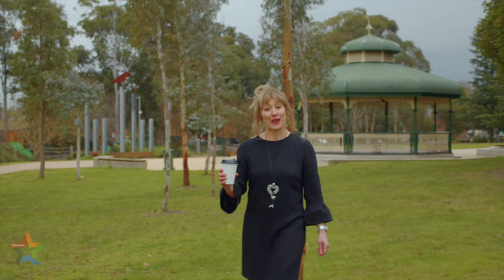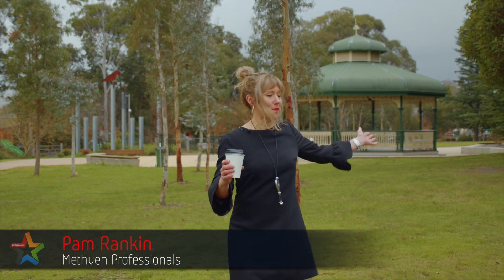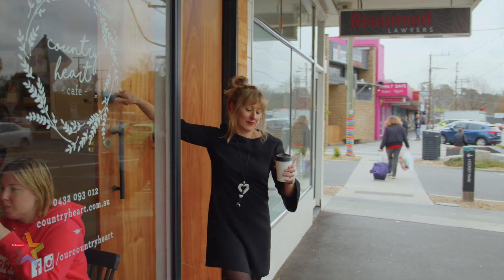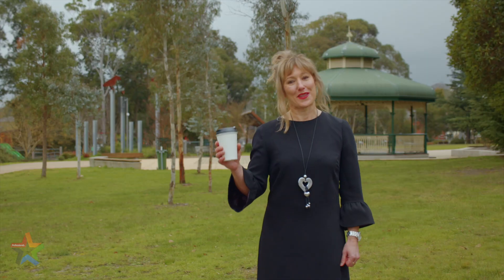3/16 Charles Street, Mooroolbark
Charming light filled two bedroom single storey rear unit, situated across from Hookey Park, just a short stroll from the station and shops. Appealing to couples, singles or investors this inviting home is an absolute convenient haven for anyone looking for fabulous low maintenance living. Featuring north facing living/dining room, smart kitchen, fresh bathroom, ducted heating, air conditioner and single lock up garage.